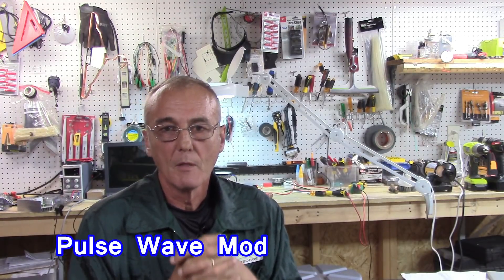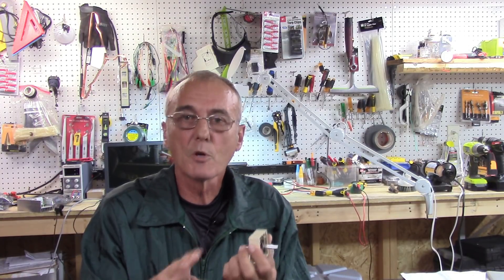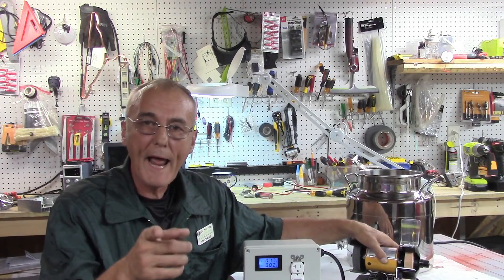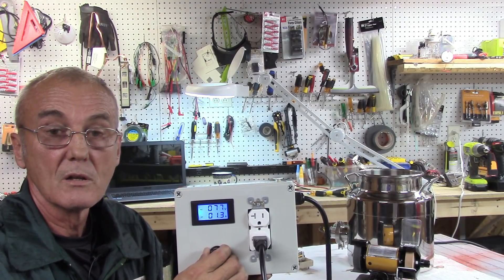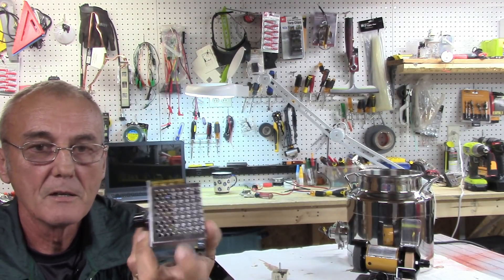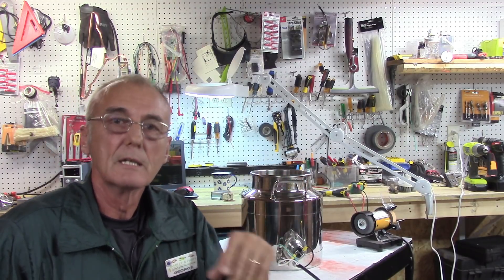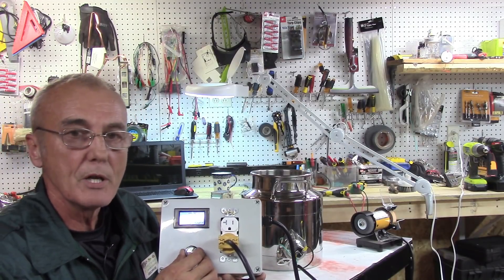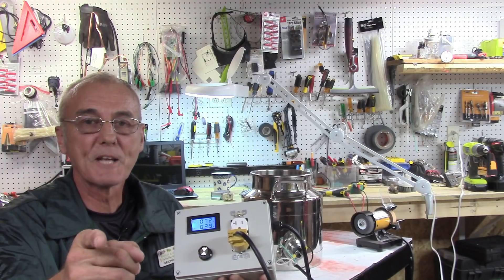Testing the Pulse wave modulator as a heat controller